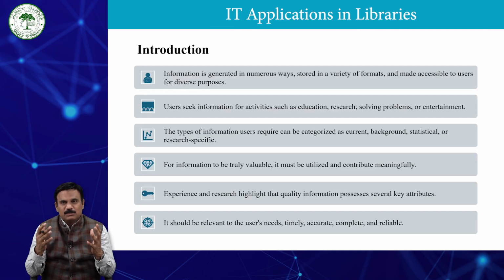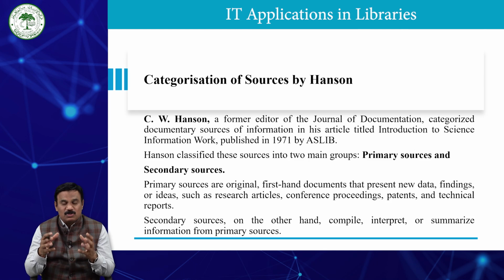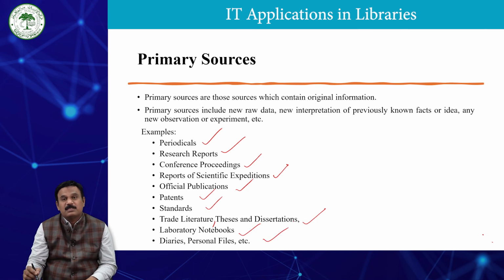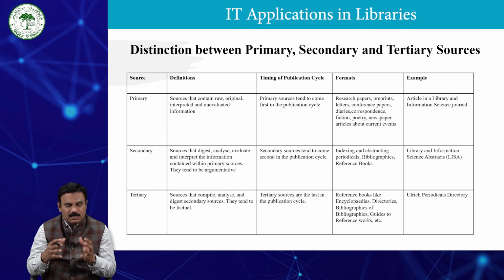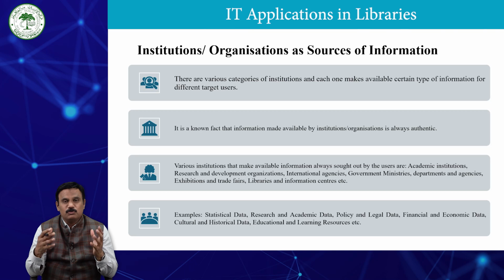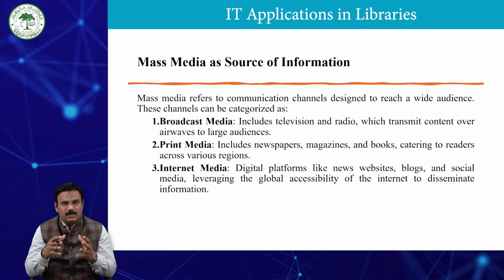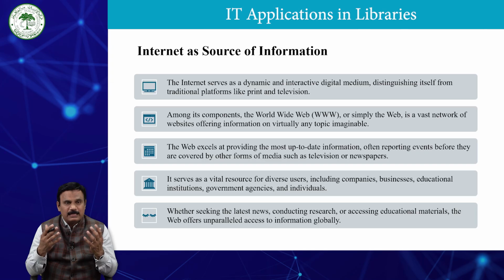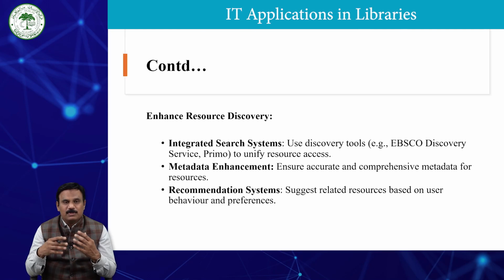Data in Libraries: types, source, digital footprint etc